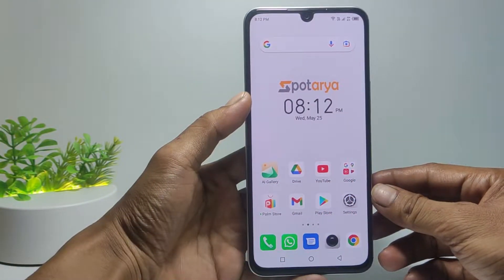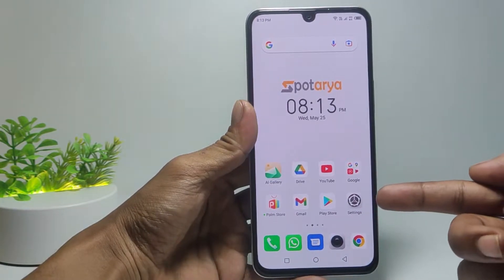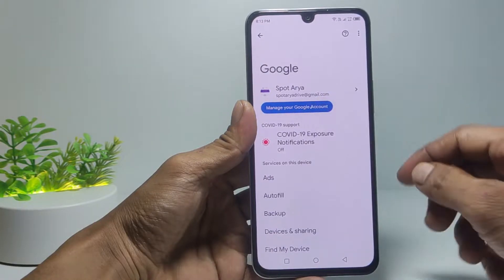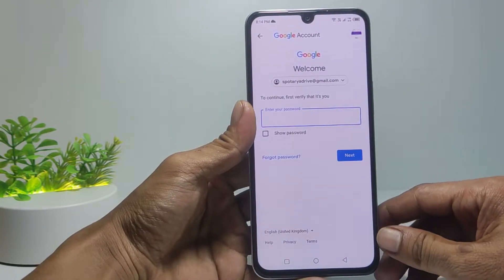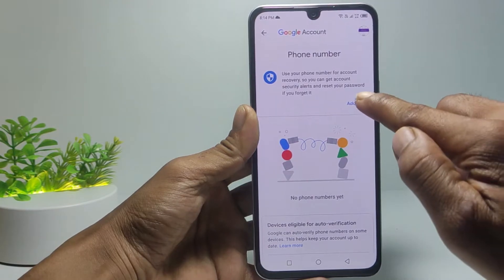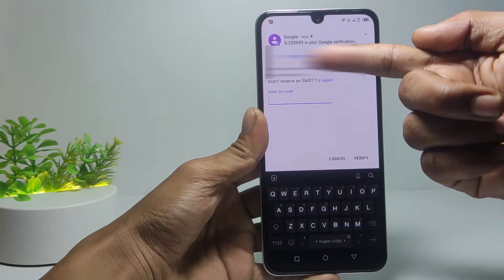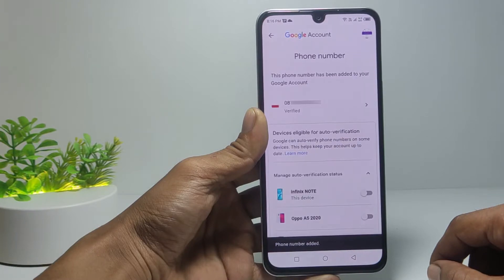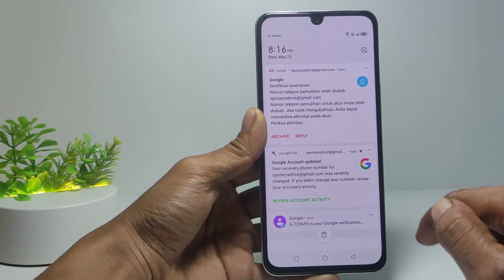How to Add Recovery Phone Number in Google Account on Android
How to add recovery phone number in google account  - The recovery phone number is one of the most important things regarding your Google account, the phone number can be used to reset your Google password, enable two-step verification and many others.

If you haven't added a google account recovery number, you can add it in the following way:

Open the settings menu, then scroll down and tap Google, then select Manage Google account to change the phone number or add a recovery phone number.

on the google account management page, select personal info, then scroll down, here there is a phone option, just tap it, then add it now, we will be asked to enter the Google account password, if you forget the Google password, tap forgot password.

I assume you still remember it, so enter the password here, Then tap next, then again Tap Add now, enter the phone number that will be as a recovery number, tap next, then verify your recovery phone number, tap get code in the lower right corner.

Google will send a verification code to your numbe via sms, then enter the verification code, then tap verify, now you have successfully added and verified the recovery phone number in the google account.

*this video is related to :
how to add recovery phone number in google account
how to add recovery phone number on google account
how to add recovery number in google account
how to add recovery phone number in gmail
how to add recovery phone number on your google account 2022
how to add google recovery phone number
add recovery phone number
how to add recovery phone number in gmail account